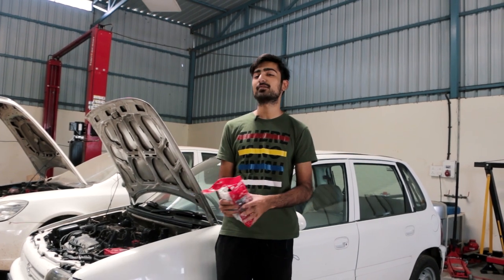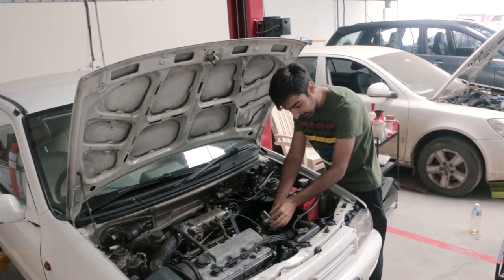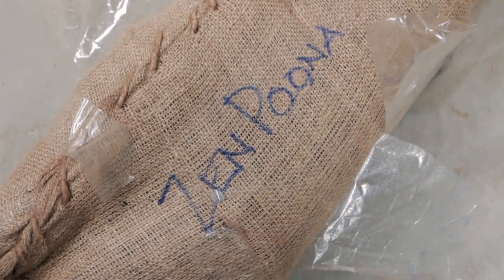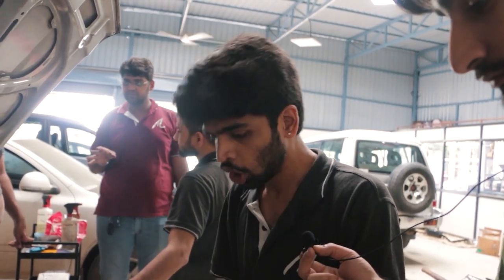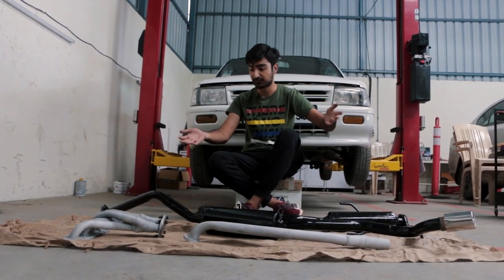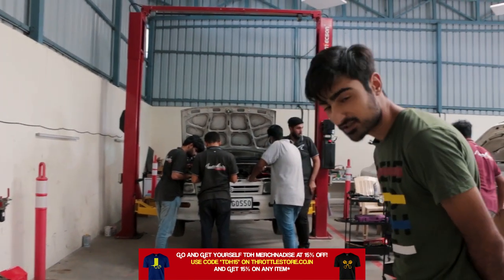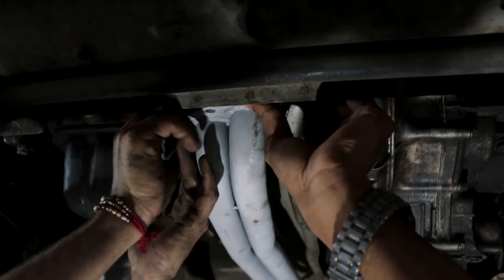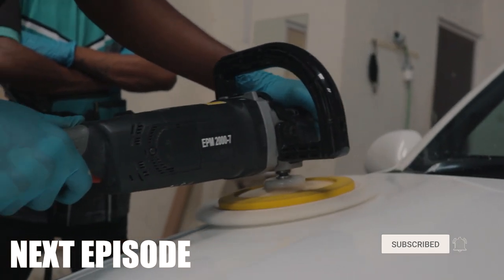Performance Headers & Exhaust for the 2001 Suzuki Zen! (SOUNDS LIKE A RALLY CAR)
In the last episode we did some TLC to the Suzuki Zen like a regular service and changed the clutch. But now it is time to properly do up the Zen. We ordered a brand new a headers system and new exhaust for the little Zen 1.0 and OMG! It sounds like a little rally car! This new exhaust system has really upped the fun in the little Zen and now it is great to drive as well great to hear! Go watch the video to see how it sounds!

Hosted By:
Bhavneet Vaswani

Filmed & Directed By:
Shreshth Gourish